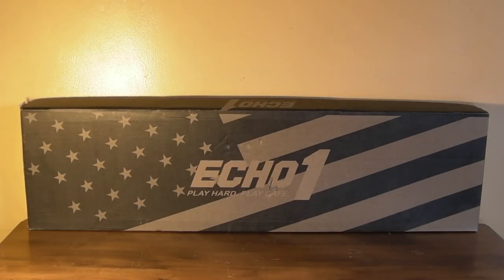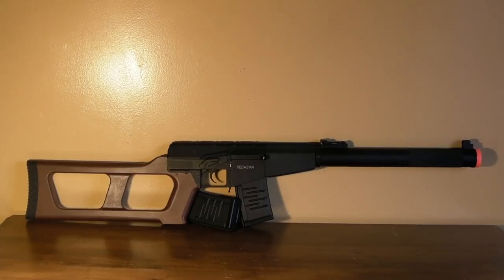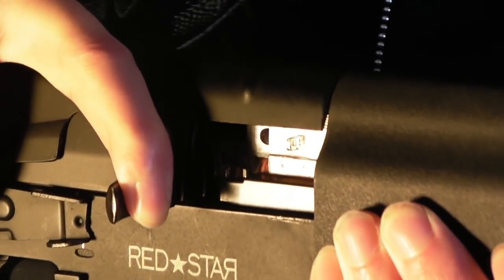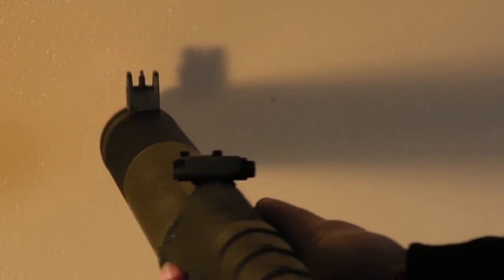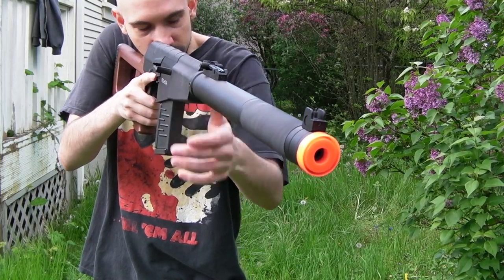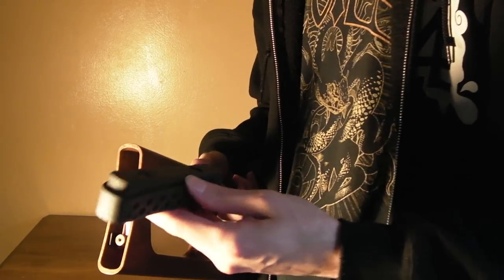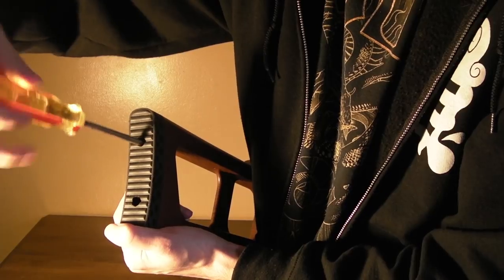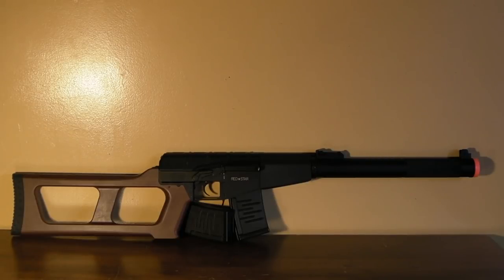Echo 1 IGOR S&T VSS Review